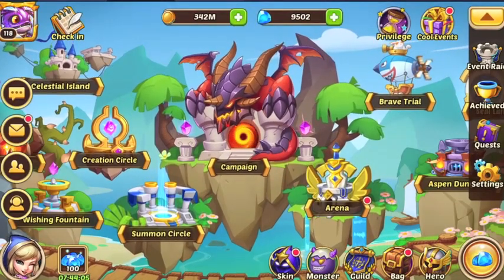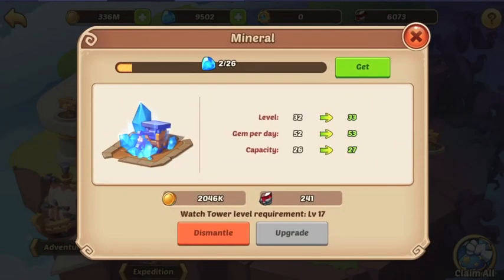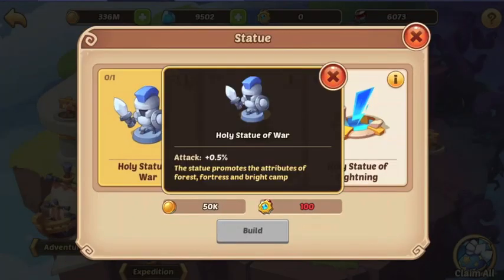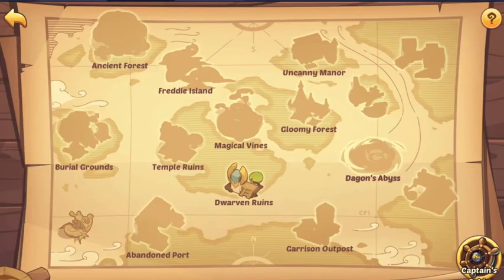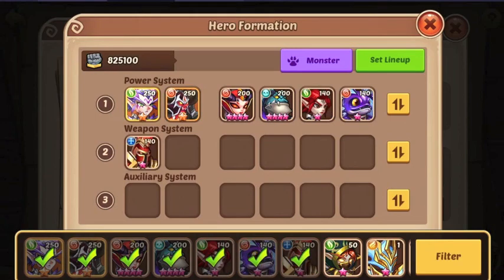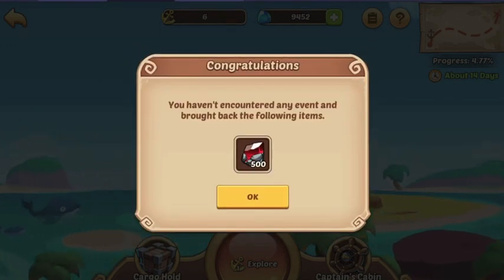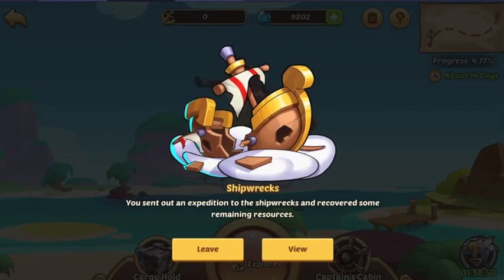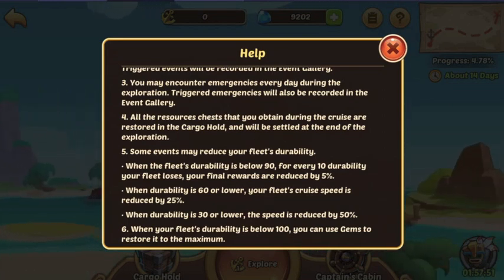Idle Heroes - Celestial Island Update!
Welcome back everyone in this video we check out the new update! Nothing too special just a little video with my views! As always I am a bit late, however tomorrow I got something special. As always if you have any questions or video ideas let me know down below!